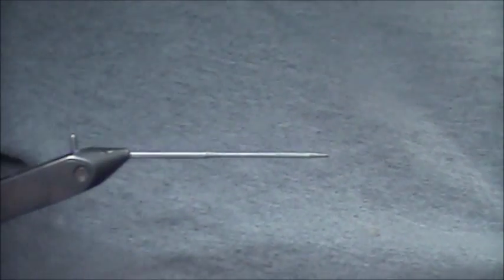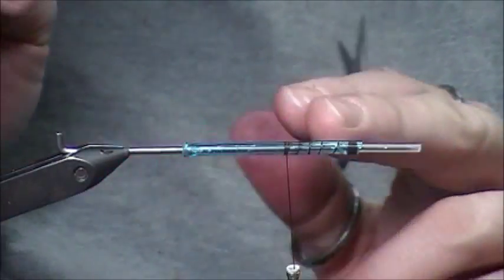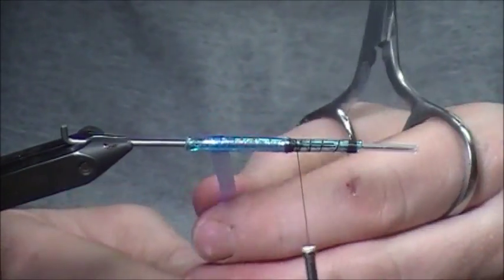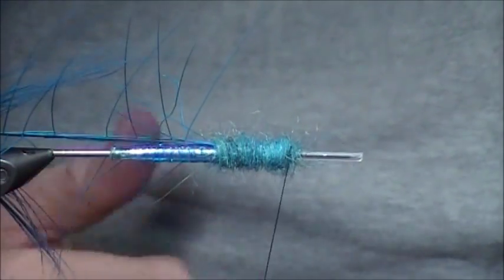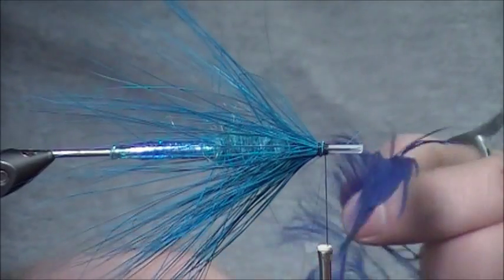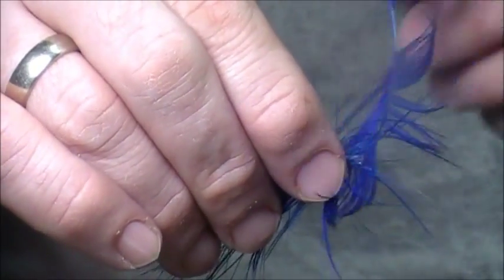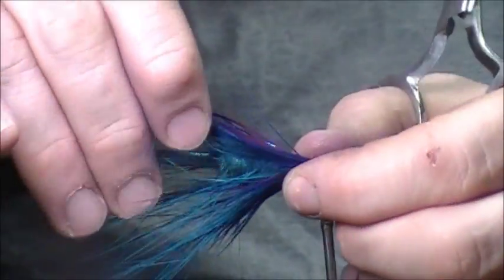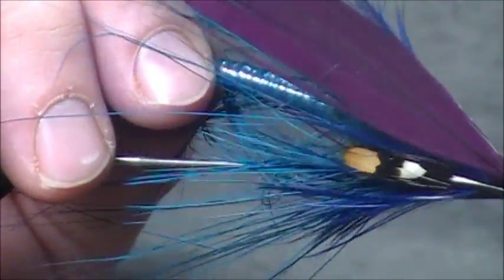Blue Flexi Spey - Tube Fly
A great new pattern that combines Flex Tube, Egret Flexi Film and Grey Heron to make a nice looking "spey" fly.